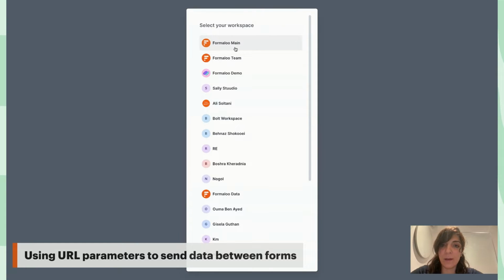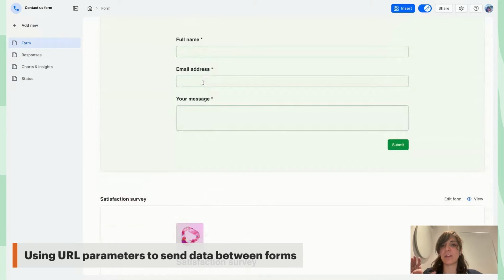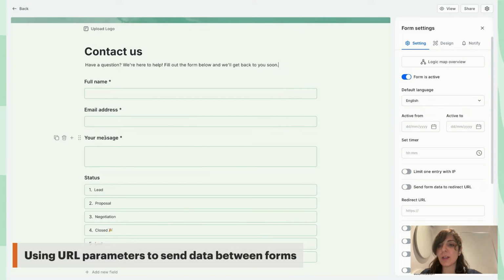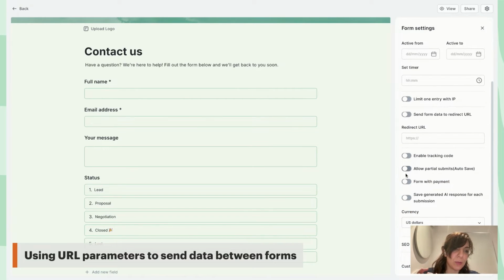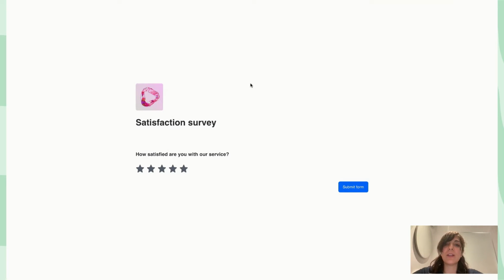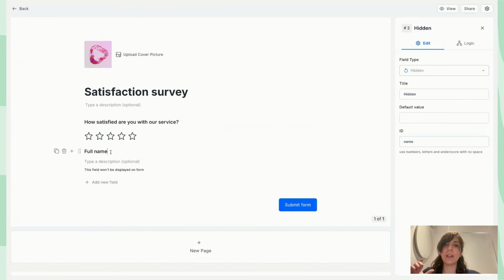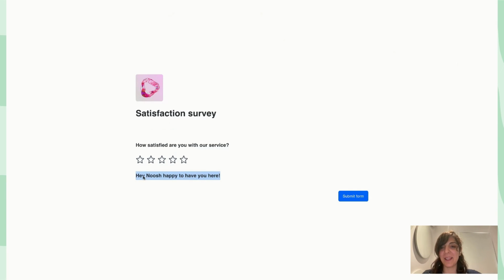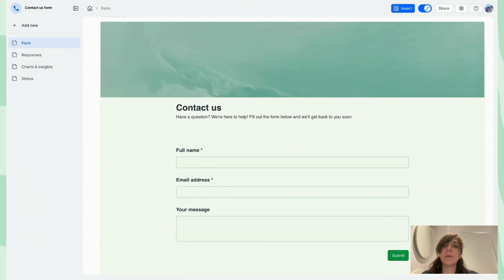How to use URL parameters to capture and send data between forms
✨ Learn how to seamlessly capture and send data between two forms using URL parameters!

Noosh walks you through setting up your source form and target form, creating hidden fields to capture the necessary data, and ensuring matching field IDs for accurate data transfer 🧩

Whether you’re collecting feedback or managing subscriptions, this method makes it easy to streamline your data flow.

⏱️ Timestamps:

0:00 Intro
0:15 Set up 2 forms
2:39 Give IDs to fields and allow sending data
4:15 Sending data in action
5:10 Catch the data with hidden fields
6:50 The results
8:05 Outro